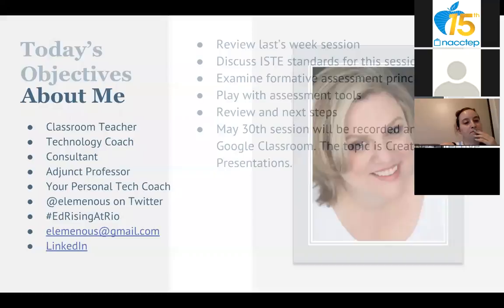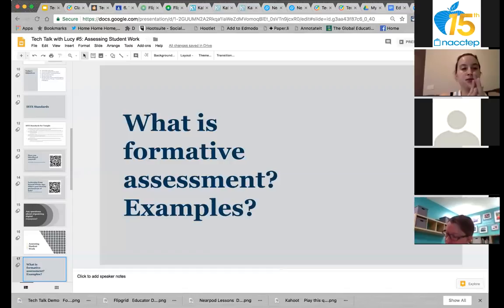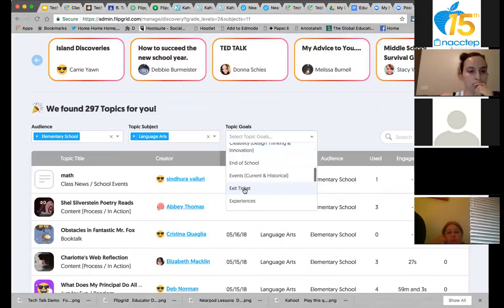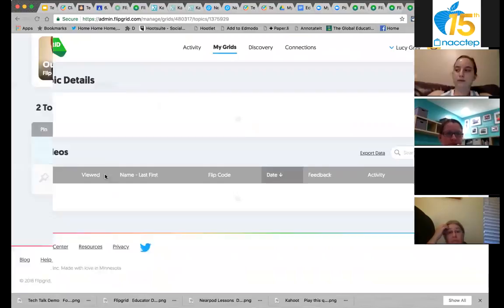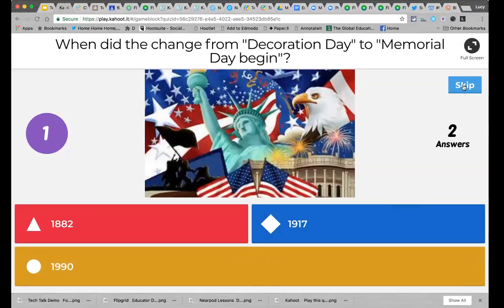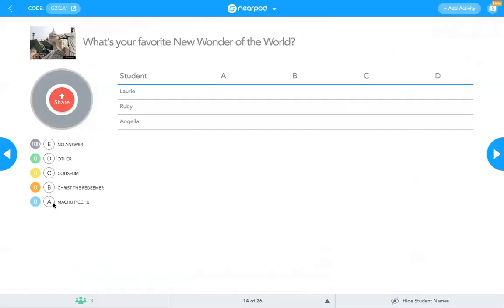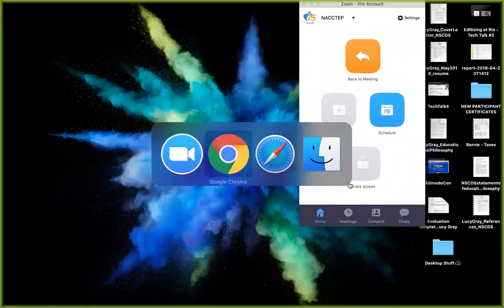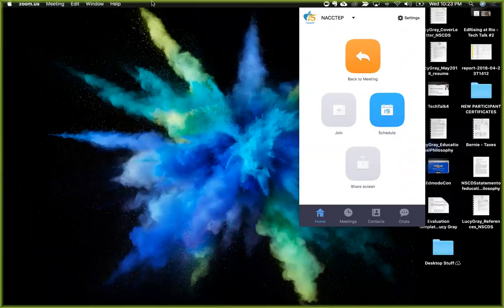EdRising at Rio - Tech Talk #5: Assessing Student Work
This is the fifth in a series of webinars for educators at Rio Salado College in Arizona. In this episode, formative assessment techniques and tools were covered.